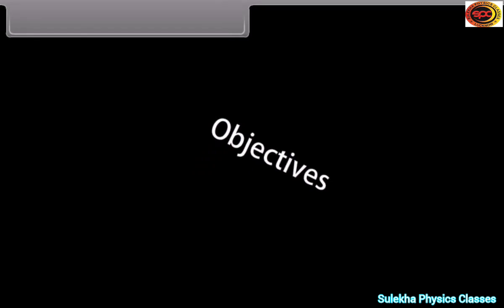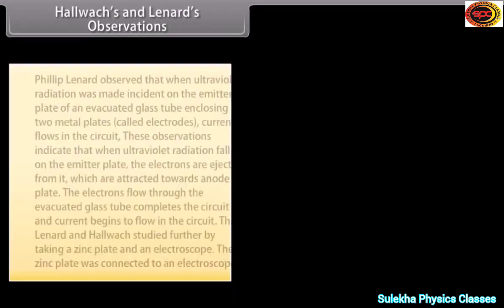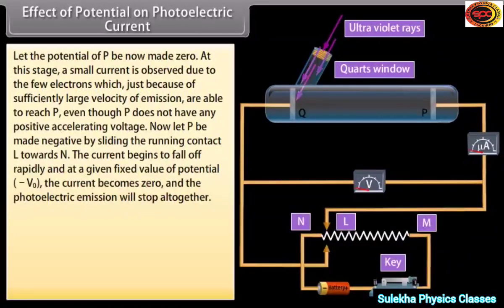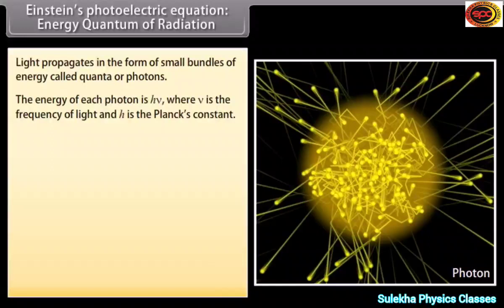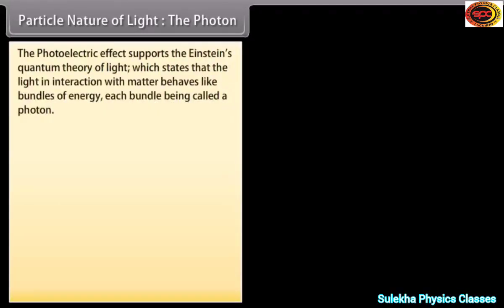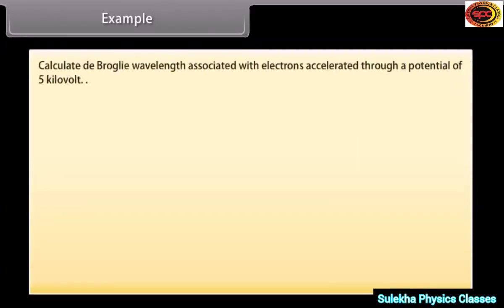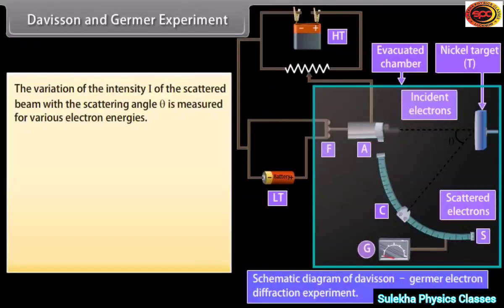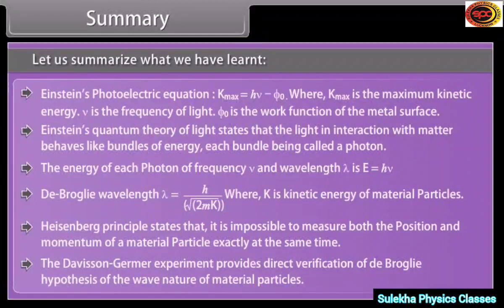DUAL NATURE OF RADIATION AND MATTER//Ch-11//CBSE BOARD/ANIMATED VIDEO/ENGLISH MEDIUM//JEE/NEET/ICSE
It is most important animated video for CBSE and ICSE class 12 English medium students .In this video we discuss about
 class 12 Dual nature of radiation and matter   one  shot,
 Dual nature of radiation and matter class 12 one shot animated video in English,
 Dual nature of radiation and matter 12 one shot Sulekha physics classes,
 class 12 physics chapter 11   Dual nature of radiation and matter,
 Dual nature of radiation and matter one shot revision,
 Dual nature of radiation and matter class 12 one shot in English for Neet,
 Dual nature of radiation and matter class 12 one shot in English for Jee ,